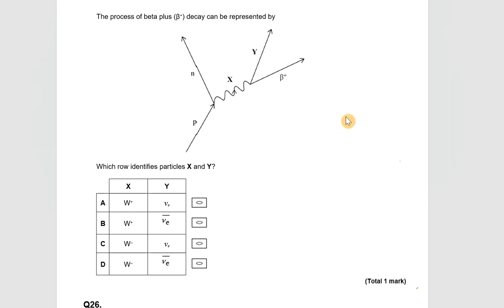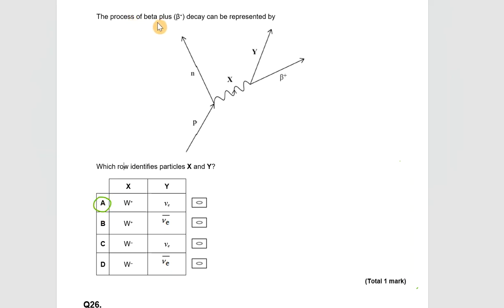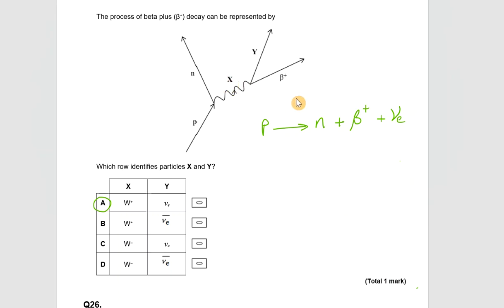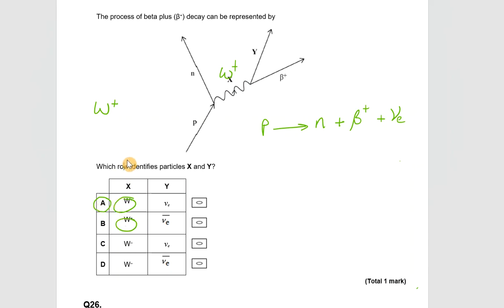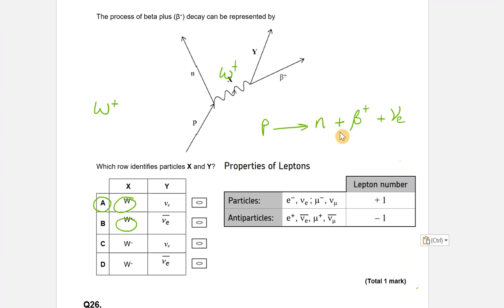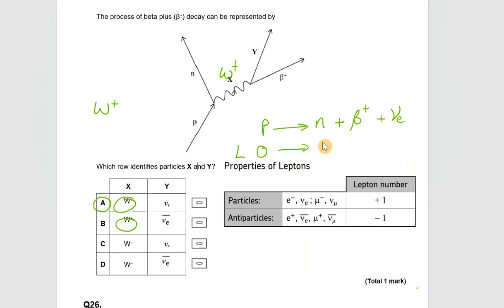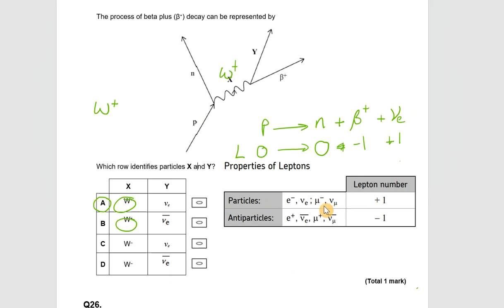Particles MCQ 25